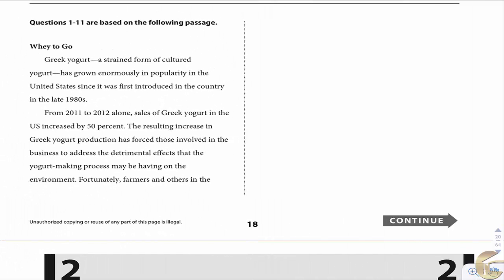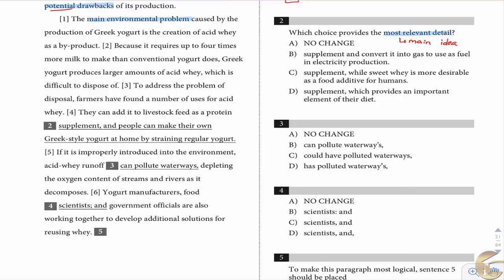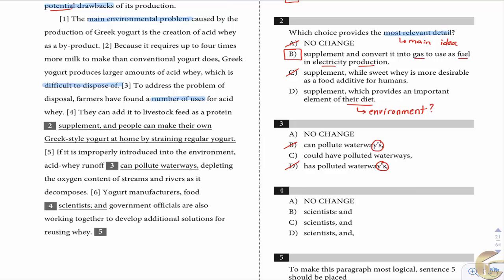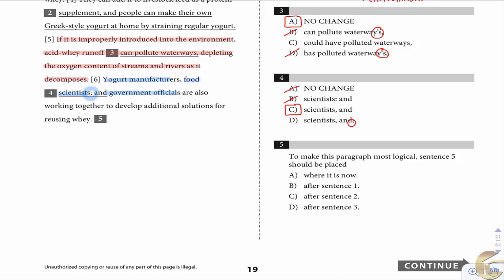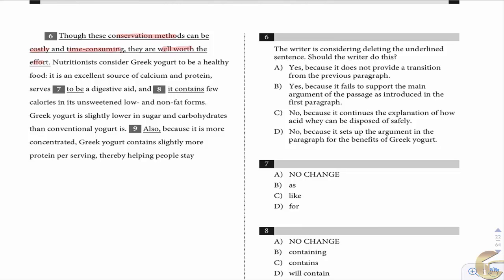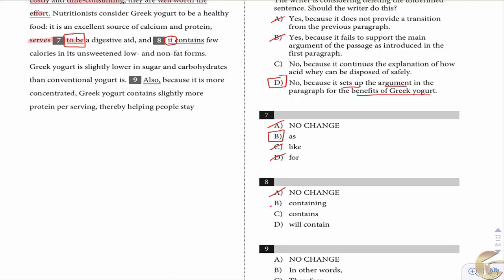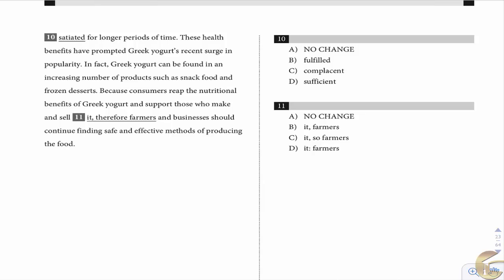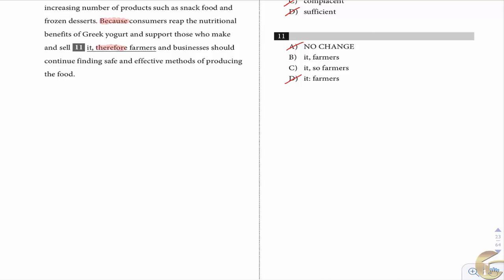Test 1 Section 2 (1-11)